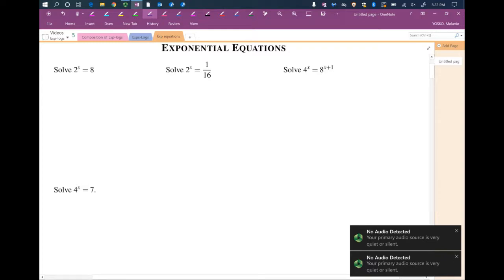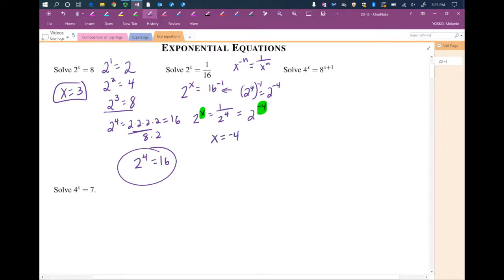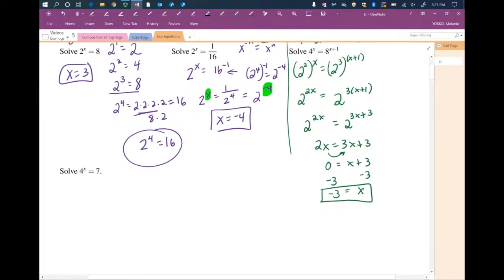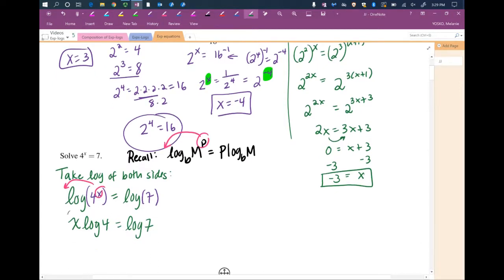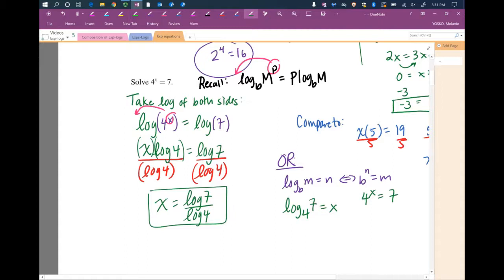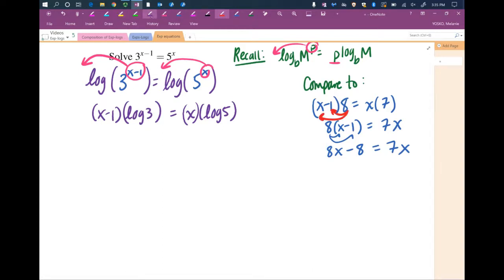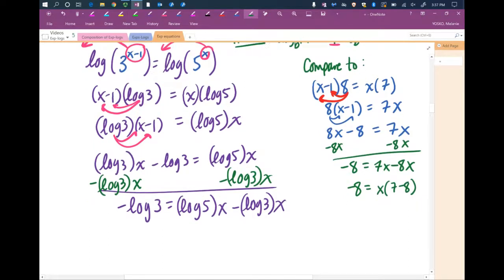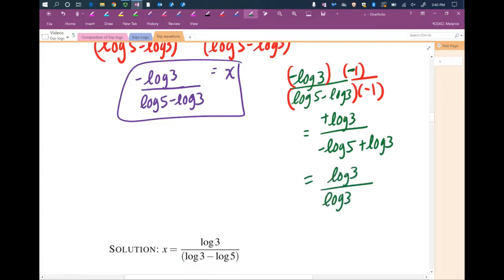Solve exponential equations: 2^x=8, 2^x=1/16, 4^x=8^(x+1), 4^x=7, and 3^(x-1)=5^x